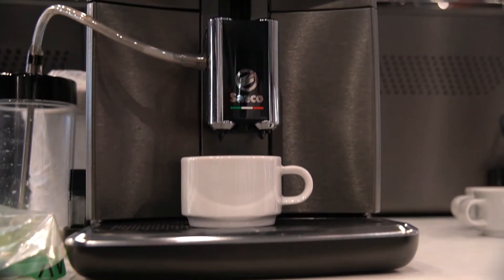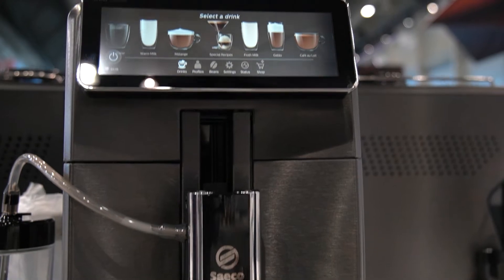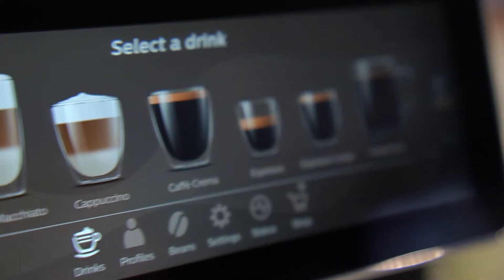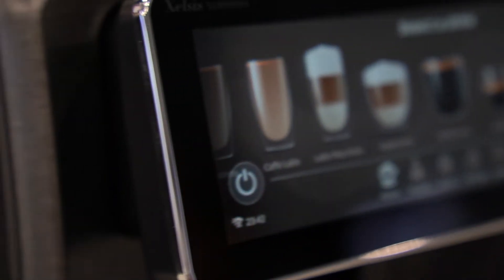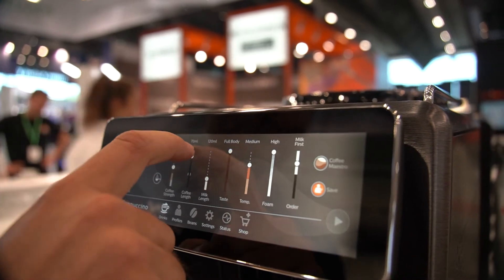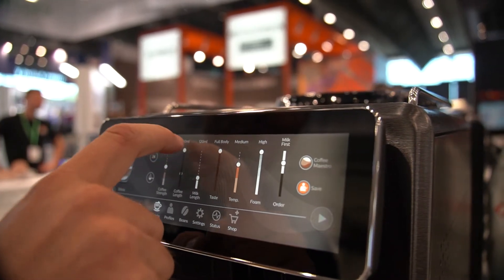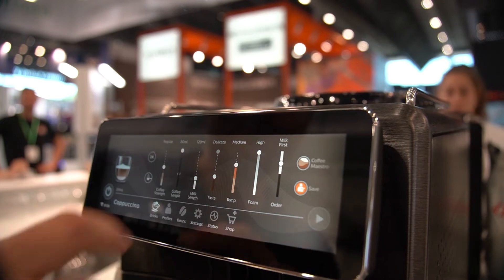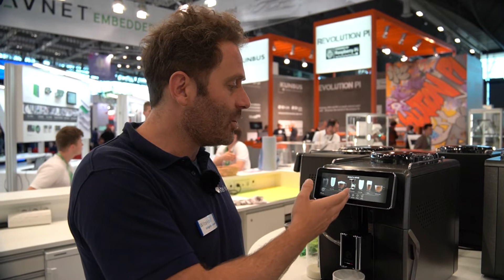Saeco Xelsis Connected Coffee Machine | QT GUI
Philips newest home coffee machine has an advanced UI, offers personalized settings and new features via seamless OTA updates. it is truly connected, thanks to Witekio!

HAVE A SIMILAR PROJECT AND NEED HELP?